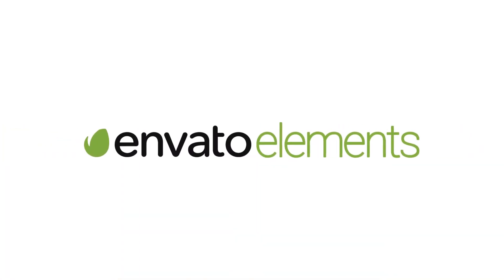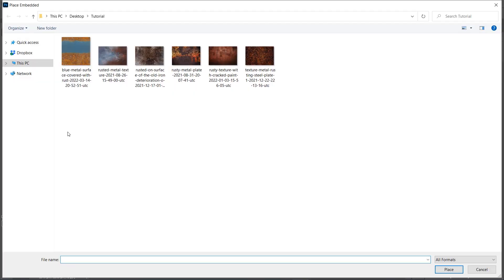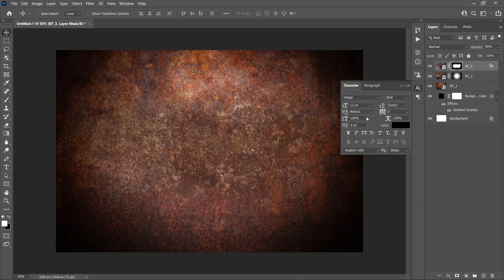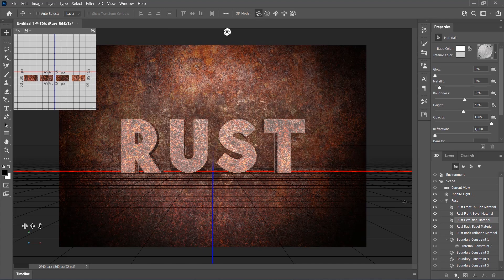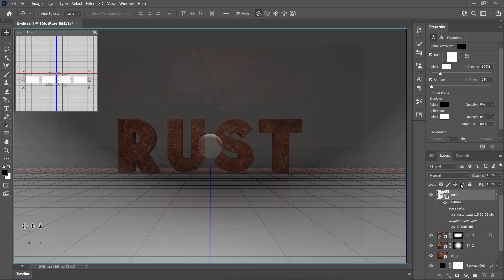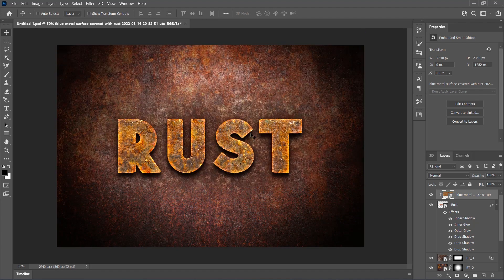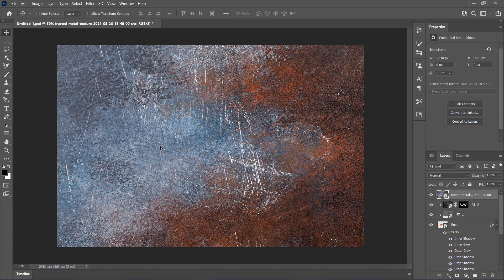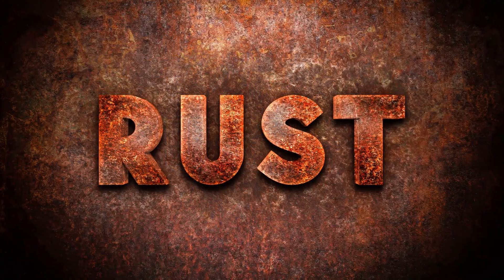How to Create a Rusted Metal Text Effect in Adobe Photoshop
Learn how to create a rusted metal text effect in Photoshop. ► Download Unlimited Stock Photos, Fonts & Templates with Envato Elements

What You'll Learn in This Rust Effect Photoshop Tutorial:

• How to create a rust effect background
• How to make a 3D rust text effect in Photoshop
• How to stylize the text effect
• How to adjust the 3D text effect lighting
• How to add rust textures to the text effect

Read more on How to Create a Rusted Metal Text Effect in Adobe Photoshop on Envato Tuts+

Envato Tuts+
Discover free how-to tutorials and online courses. Design a logo, create a website, build an app, or learn a new skill